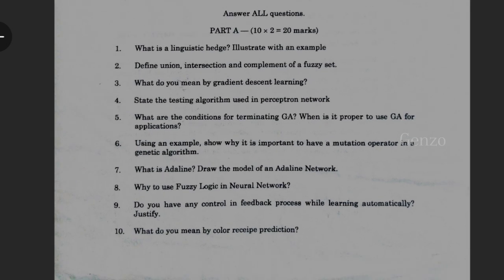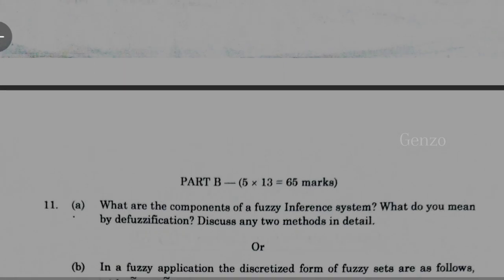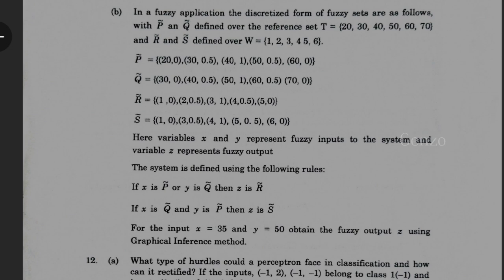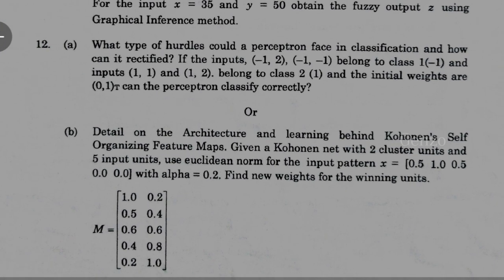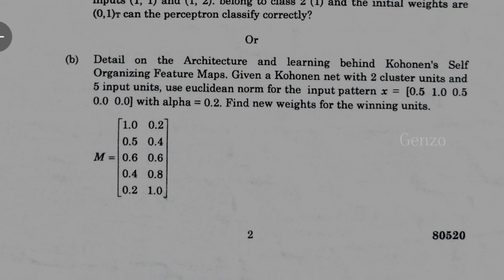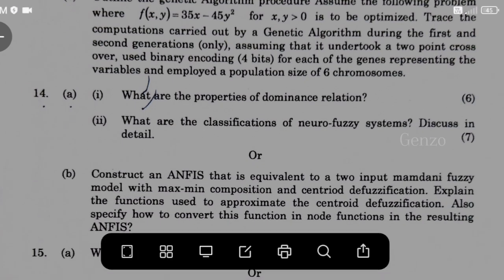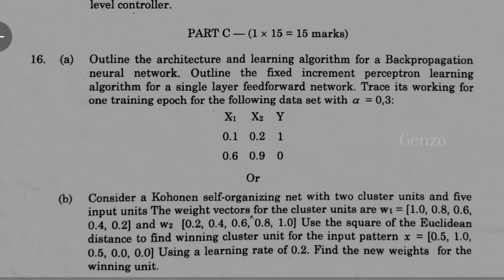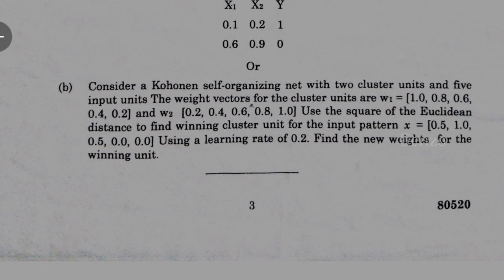CCS364 – Soft Computing | NOV/DEC 2025 Question Paper | Anna University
This video covers the CCS364 – Soft Computing question paper for NOV/DEC 2025.
This subject is common to many computing-related departments under Anna University Regulation 2021, including CSE, IT, AI&ML, AI&DS, CSBS, ECE, EEE, and more.

Use this video to understand:
• Question paper pattern
• Part A/B/C structure

Perfect for students preparing for Soft Computing in their semester exams.

GENZO — The New Age of Clarity.